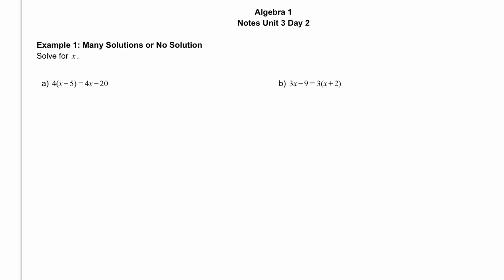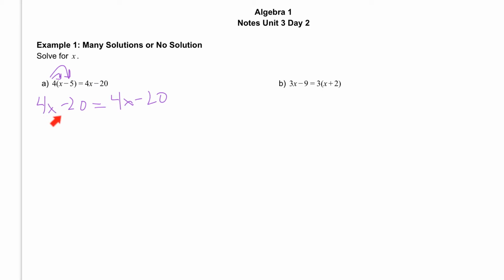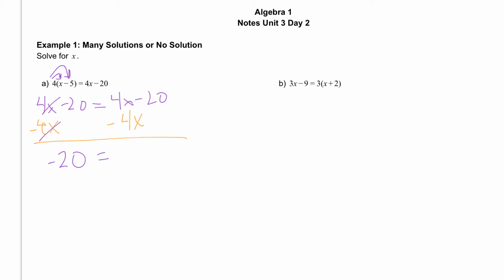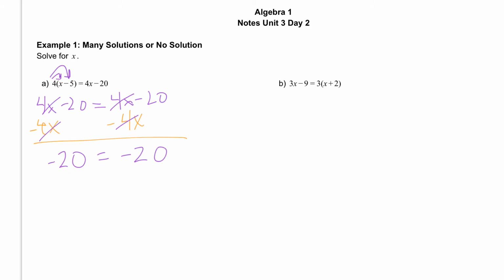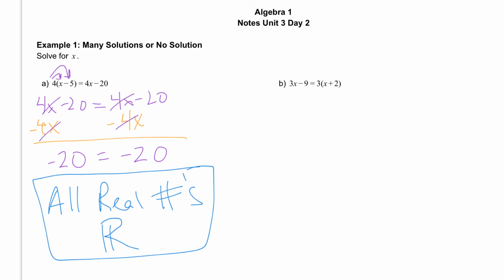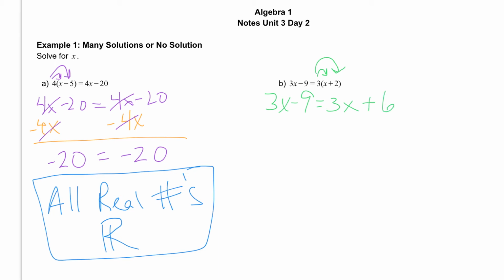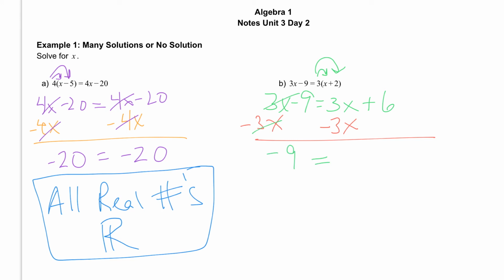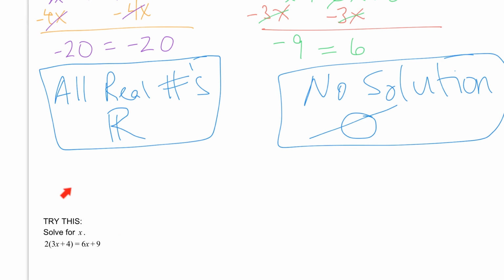Notes 3.2 ex. 1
Solving equations with many or no solutions